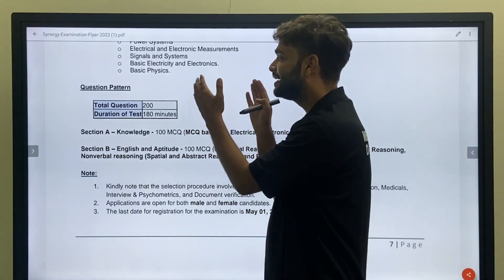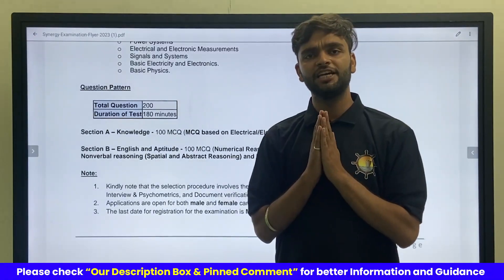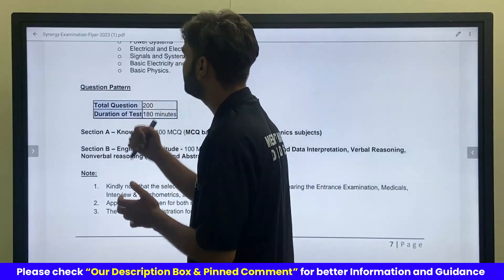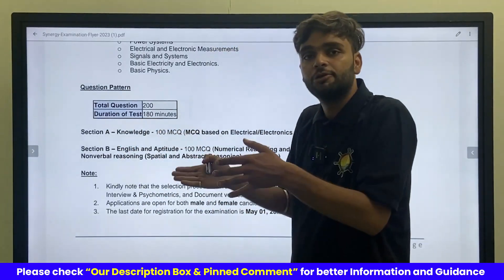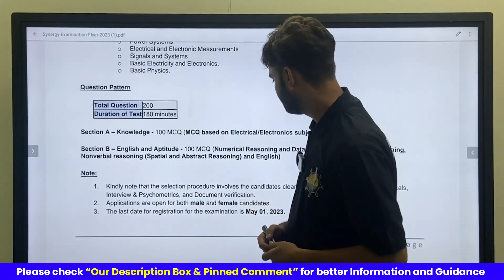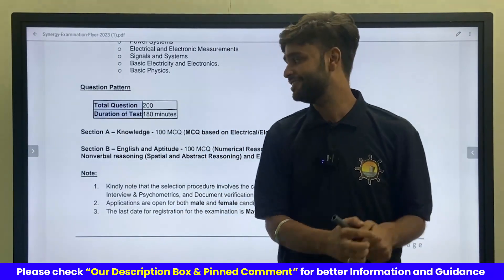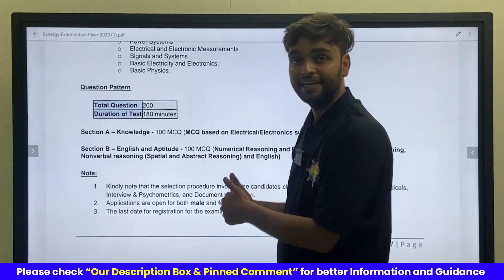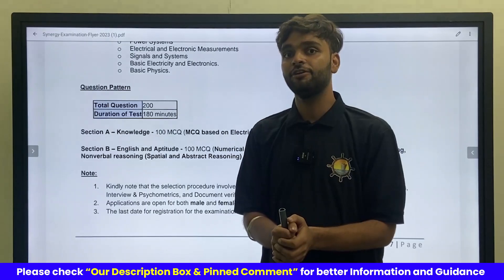What Is the Exam Pattern of ETO for Synergy Marine Group? Exam Pattern Guidance Series